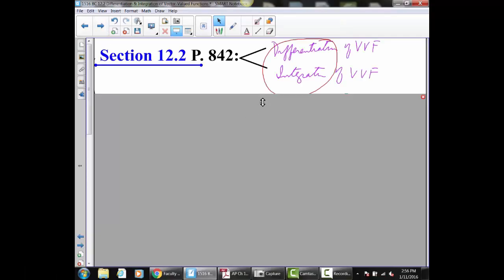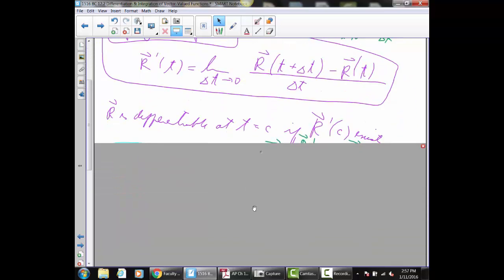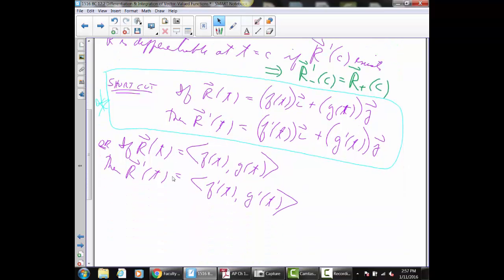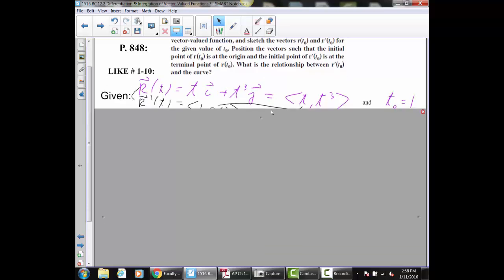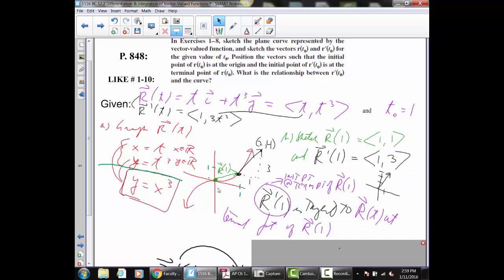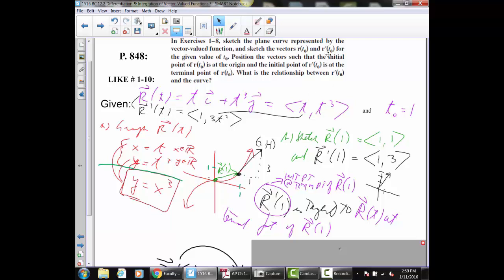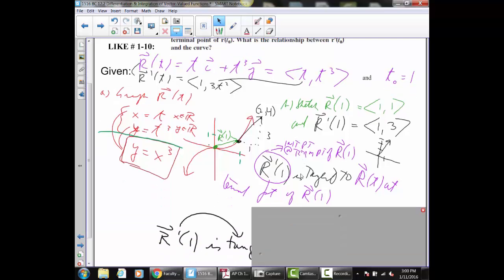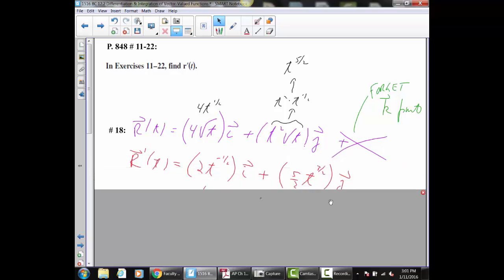Calculus: D VECTOR VALUED FUNCTIONS 7: Differentiation of Vector Valued Functions